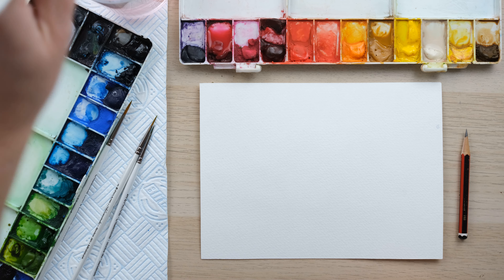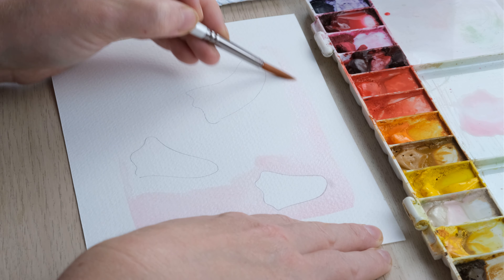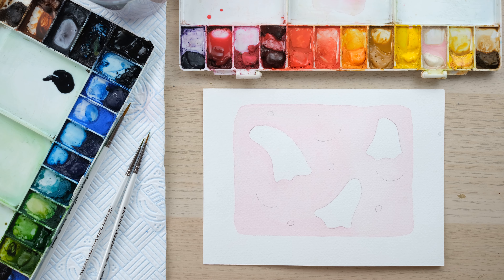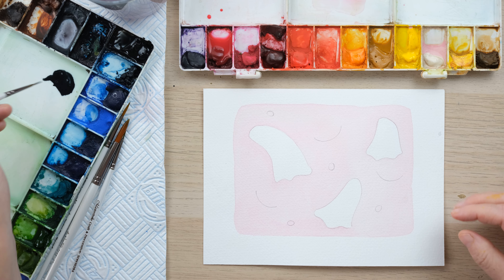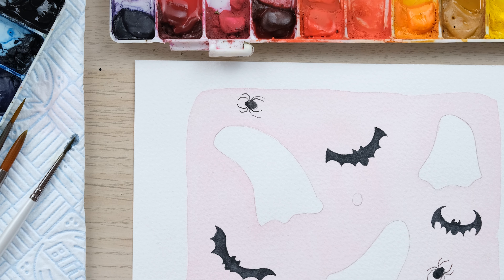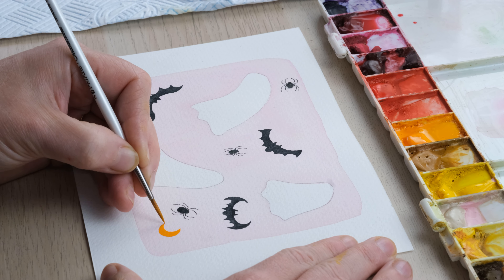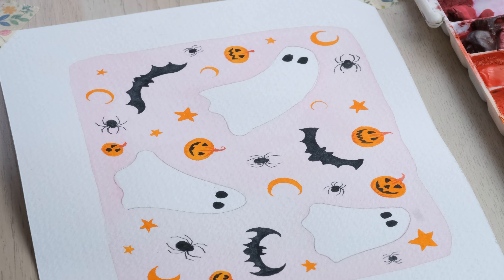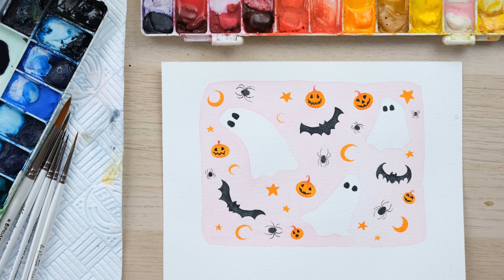Create Spooky Halloween Watercolour Ghosts | Step-by-Step Tutorial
NEW WATERCOLOUR RETREAT DATES! Join me next June (June 29th - July 6th 2024) in the picturesque surroundings of Atlas Kasbah, Morocco for a week-long painting luxury retreat!

If you want to paint spooky Halloween watercolour ghosts then this video is for you.
In this video I show you how to paint a Halloween watercolour pattern featuring moons, stars, pumpkins, bats and spiders!

Brushes: Pro Arte pointed round size 8,4,0, 2/0, 4/0

You will also need some kitchen roll, a pencil and eraser

Colours we used Permanent Rose
Paynes Grey
Mars Black
Cadmium Orange
Cadmium Red
Permanent Rose
Buff Titanium